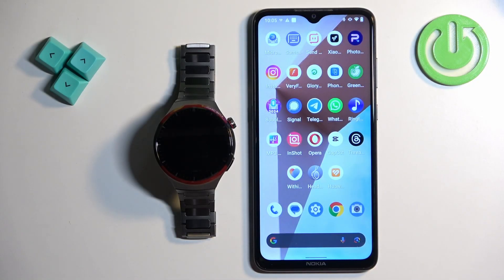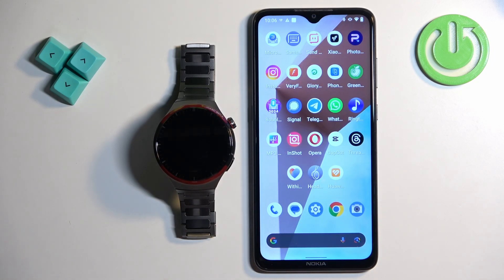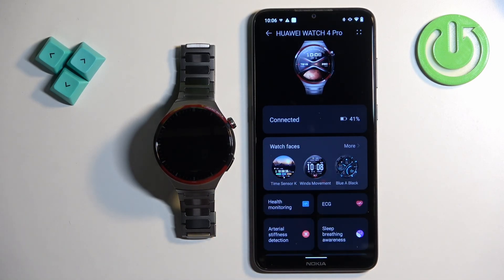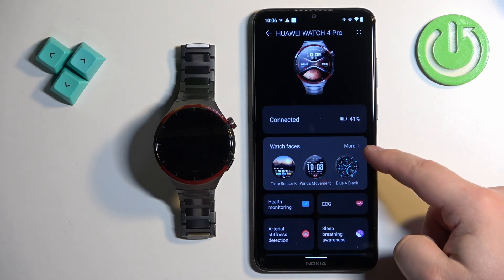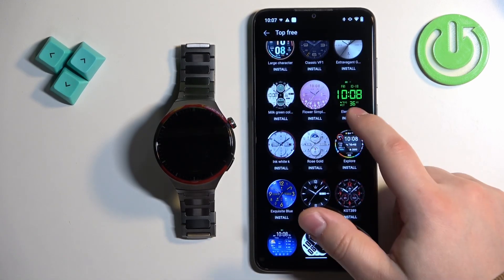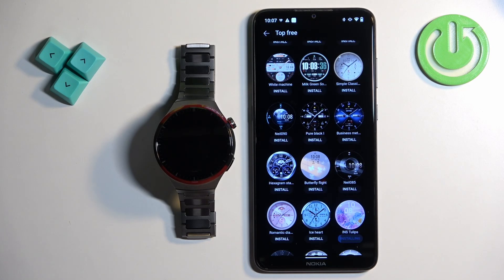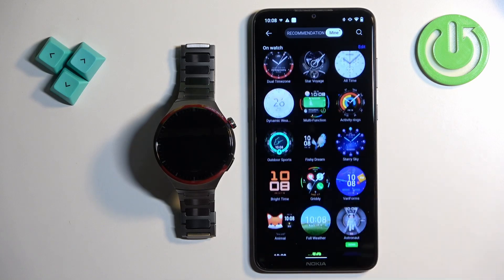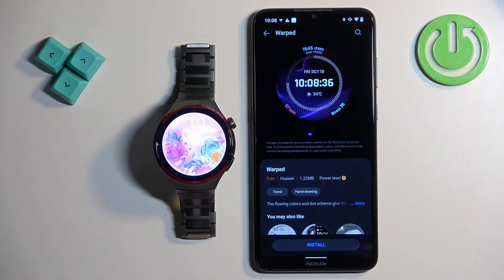How to Download Additional Watch Faces on Huawei Watch 4 Pro Space Edition?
Customize your Huawei Watch 4 Pro Space Edition by downloading additional watch faces! This tutorial provides a detailed, step-by-step guide on how to explore and install new watch faces, allowing you to personalize your smartwatch to suit your style and preferences. Whether you want a sleek, modern look or a fun, creative design, this guide will help you easily expand your watch face collection. Follow along to learn how to download and apply new watch faces on your Huawei Watch 4 Pro Space Edition."

How do I download additional watch faces on my Huawei Watch 4 Pro Space Edition?
What are the steps to install new watch faces on Huawei Watch 4 Pro Space Edition?
How can I customize my Huawei Watch 4 Pro Space Edition with different watch faces?